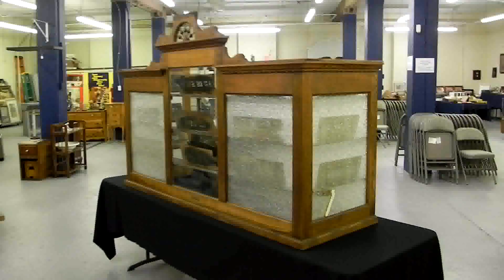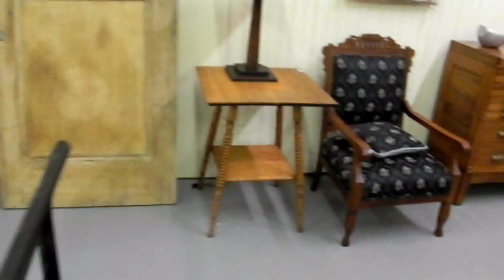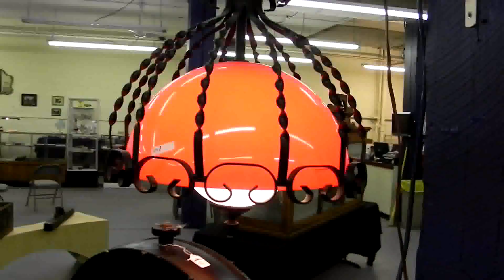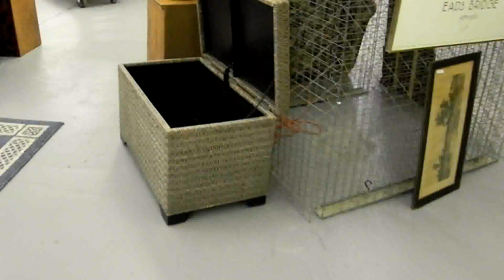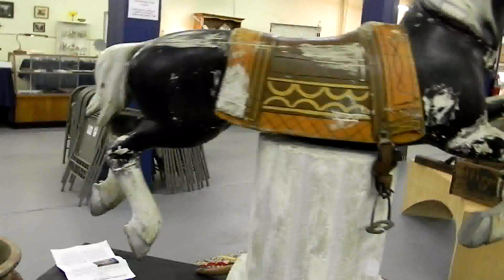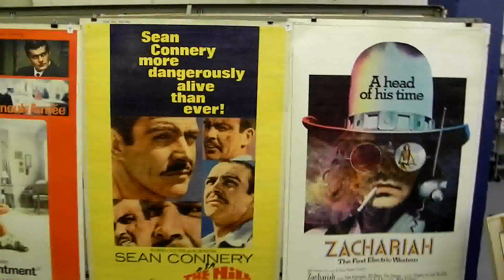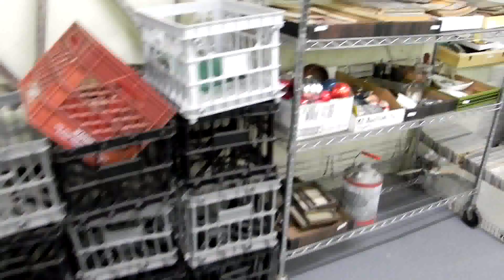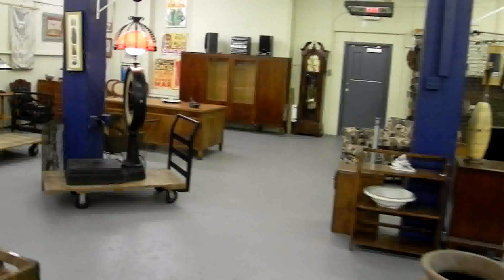Tuesday Night Auction - March, 6th - Video One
This first of two videos shows the wonderful items we have for sale at out next auction on Tuesday, March 6th.   For photos and more infomation see our